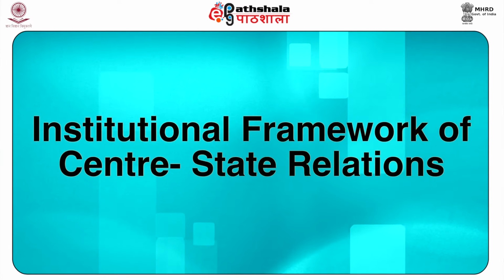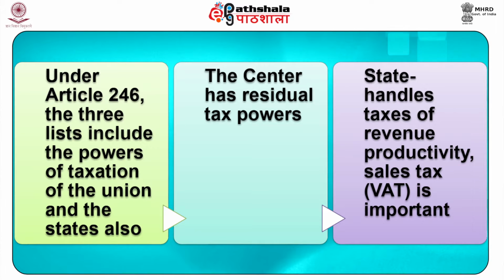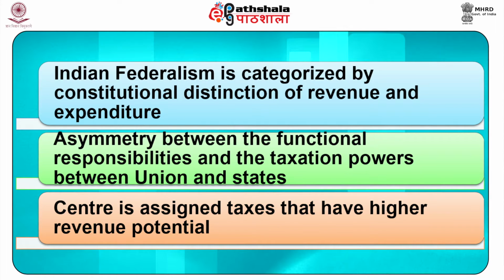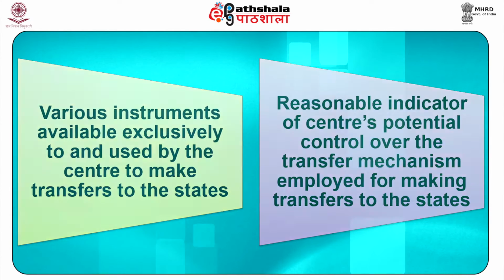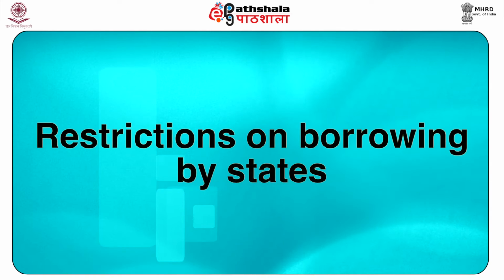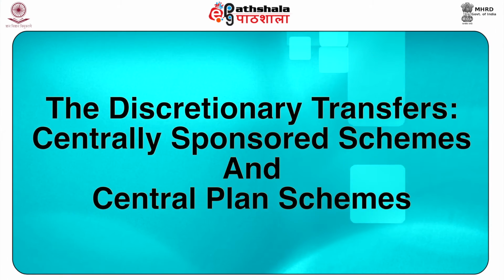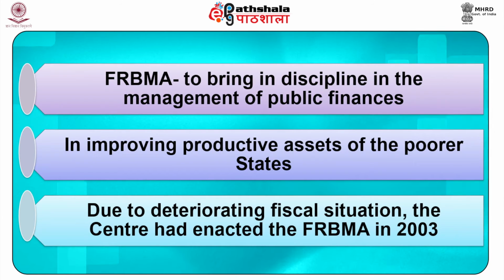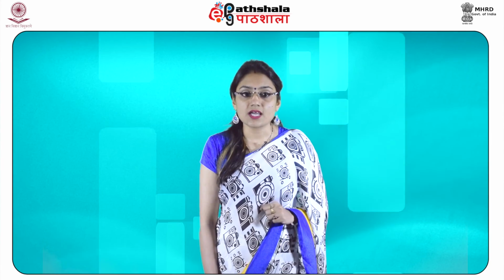Centre-state financial relations (ECO)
Subject: Economics
Paper: Public Finance and Policy in India
Module: Centre-state financial relations
Content Writer: Dr. Vishnu Kanta Purohit